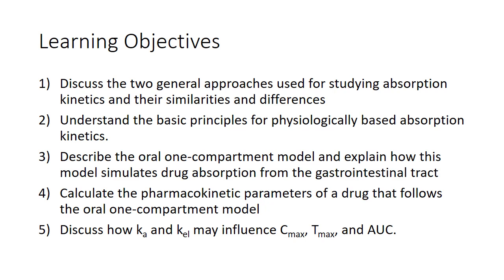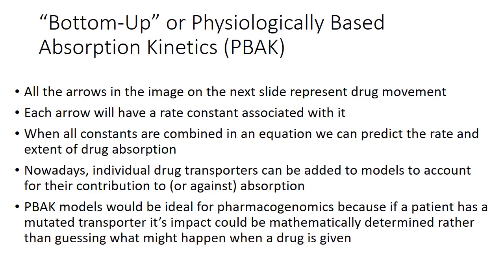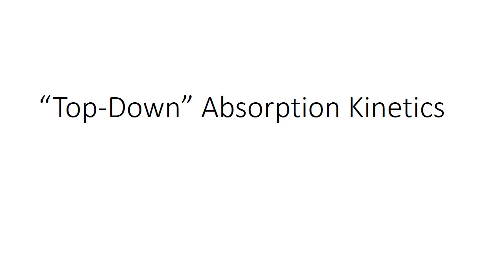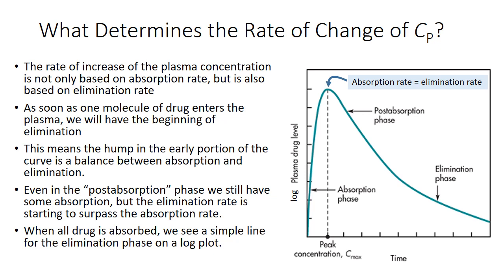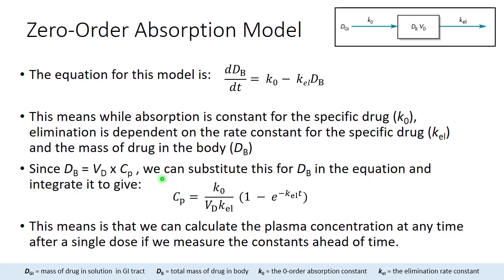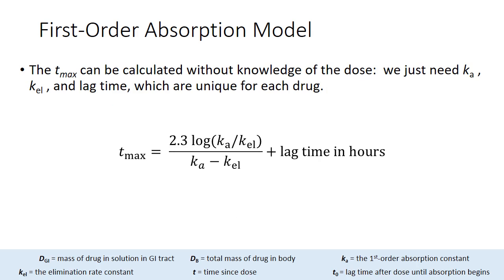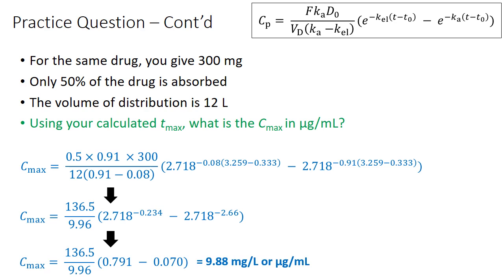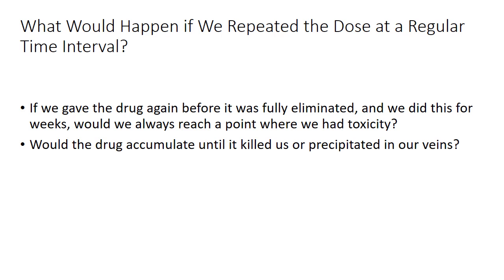Part 7 Oral Absorption PK 26 Slides